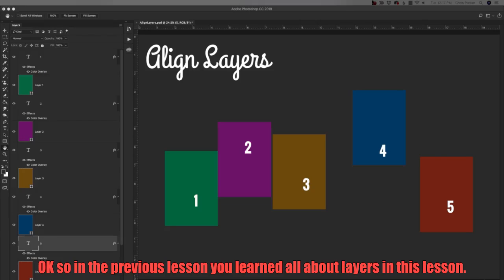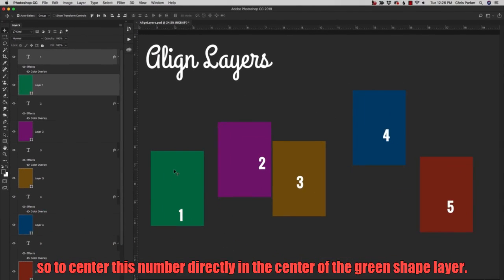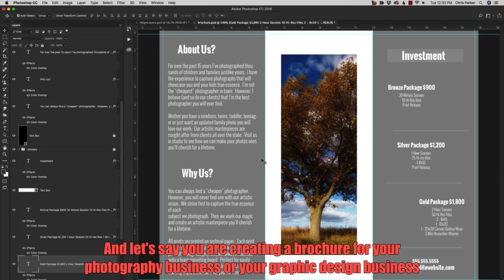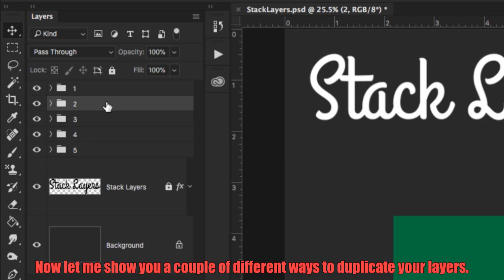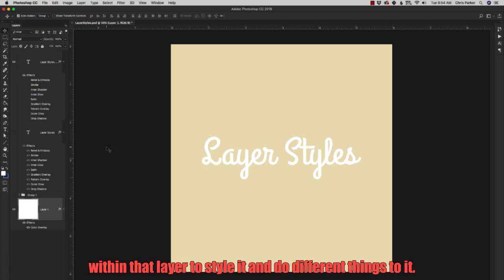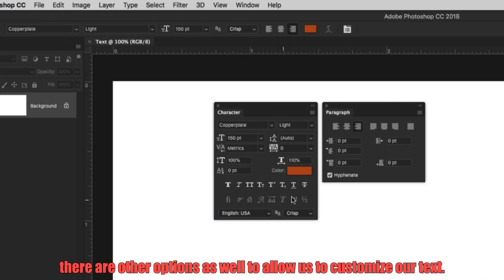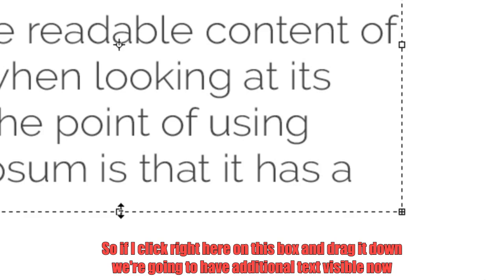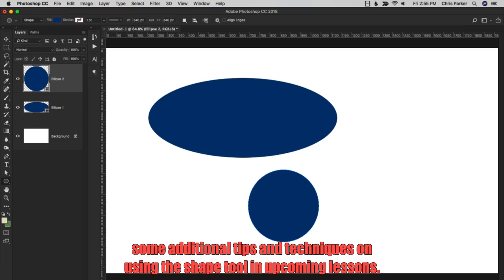Master Web Design in Photoshop Learn Photoshop, Web Design & Profitable Freelancing | Youtube School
Learn Photoshop and use it to create amazing website designs and create a high, stable income. No coding needed!